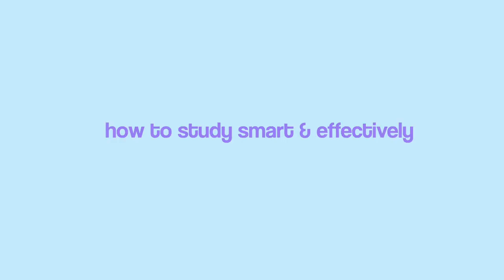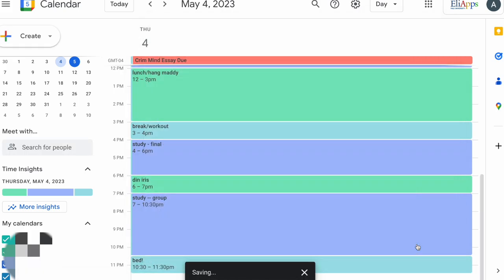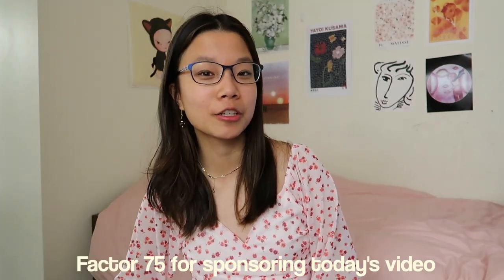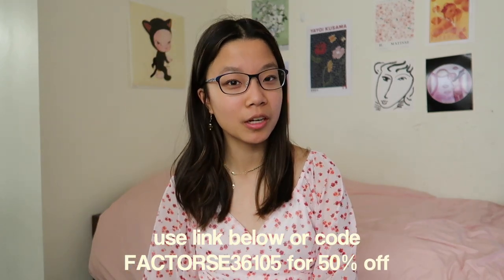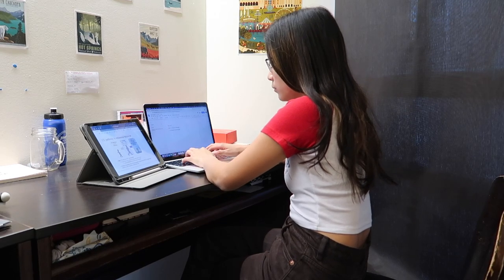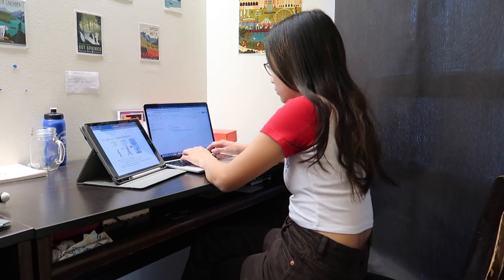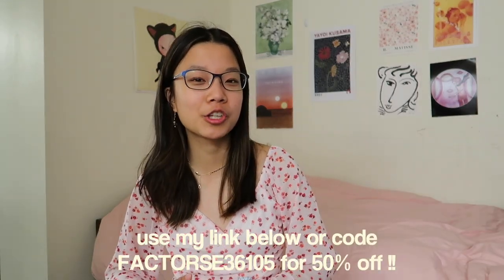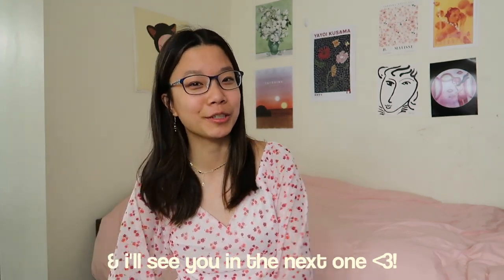how i get STRAIGHT A's at yale | study SMART not hard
how i get STRAIGHT A's at yale | study SMART not hard | hi guys! in today's video, i am sharing my ultimate guide to studying -- how i study smart, how i get straight A's in college, general study tips, specific study tips for each type of school work, how to get motivated in studying, and more! this was highly requested so i really hope you enjoy!!

reminder that there is no one right way to study! this is just everything that works for me:)